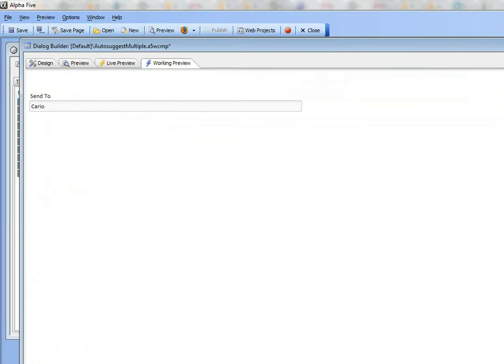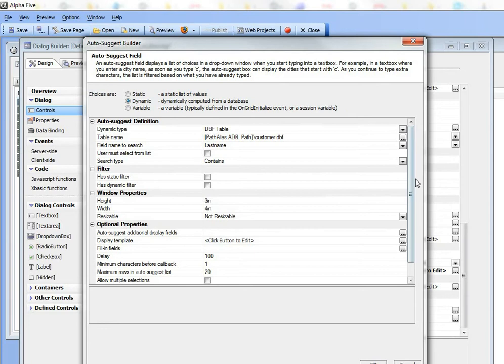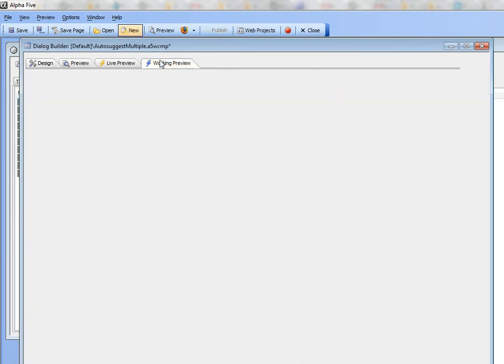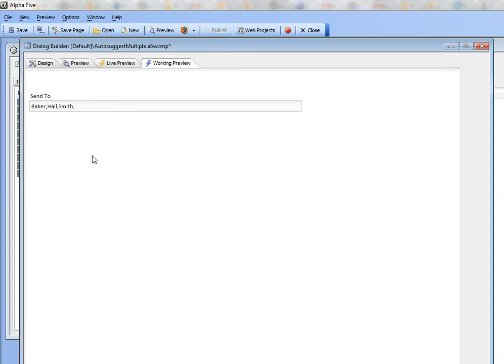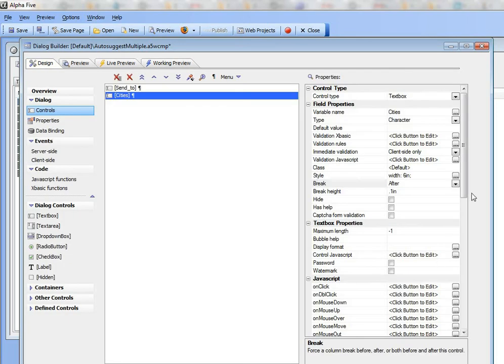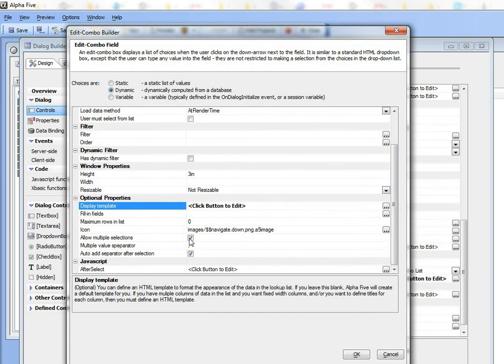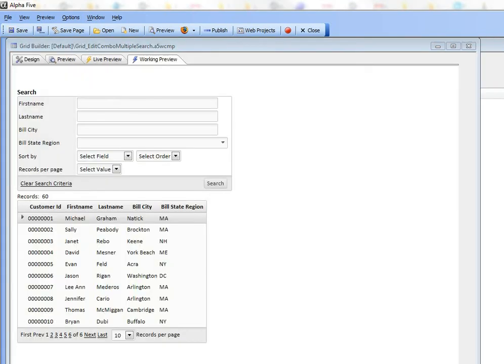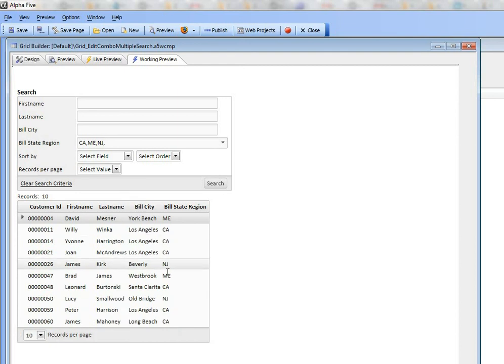V11 Auto-Suggest and Edit-Combo Controls Allow You to Select Multiple Values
M14 Alpha Five v11 Auto Suggest And Edit Combo Multiple Values

Both the auto-suggest and edit-combo controls allow you to enter multiple values in the field you are editing. For example, say you have a field called "Send to" and you want to support a comma delimited list, such as 'Smith,Jones,King,Cohen' and you want the user to be able to select each entry in the list from the pick list. This video shows how either the edit-combo, or auto-suggest control can be used for this. .